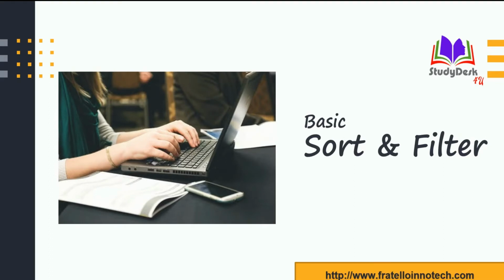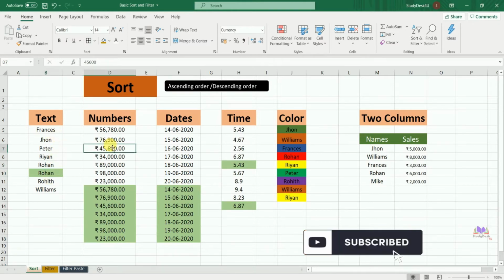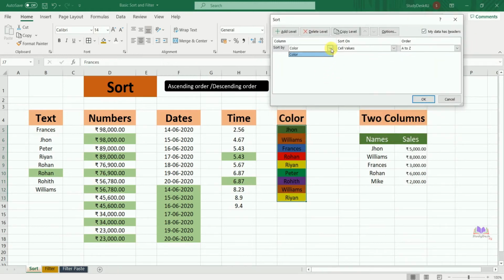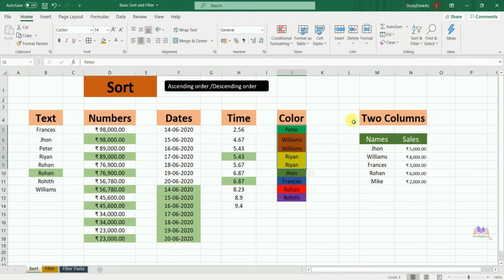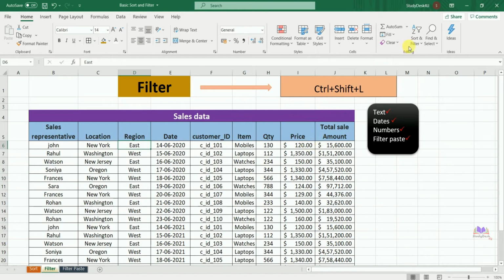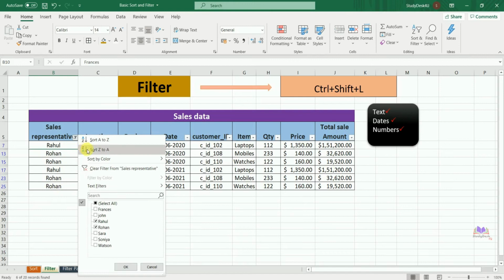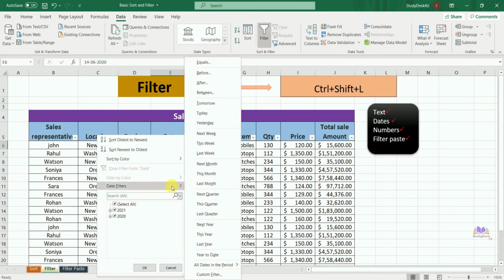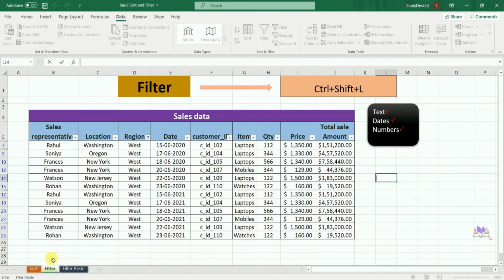Excel - Session 8- Excel Basic Sort and Filters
This video about how to apply  sort and  filter options in MS Excel. We covered all the options in  sort and filters in Home tab.By watching this video,you can learn these concepts in an easy way.

Our Websites:

And,